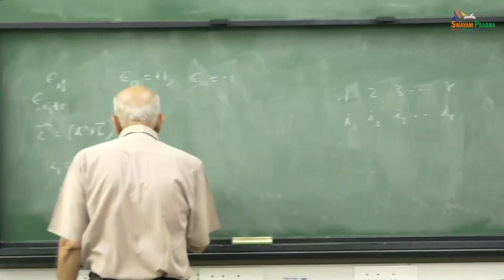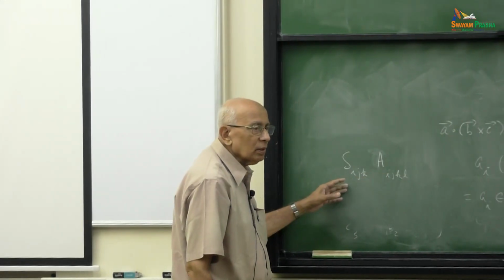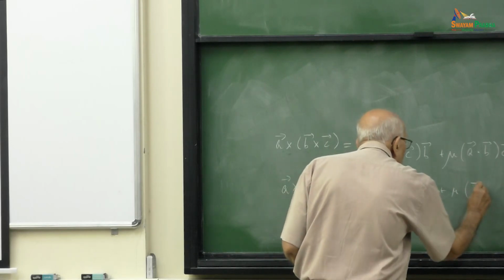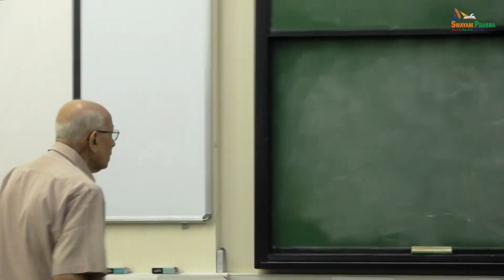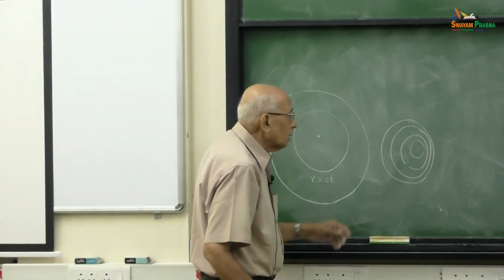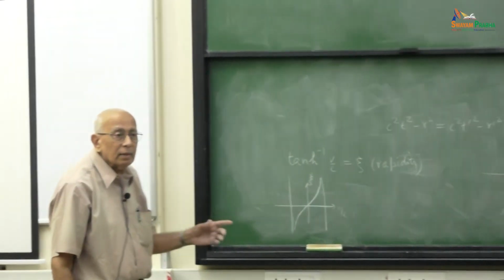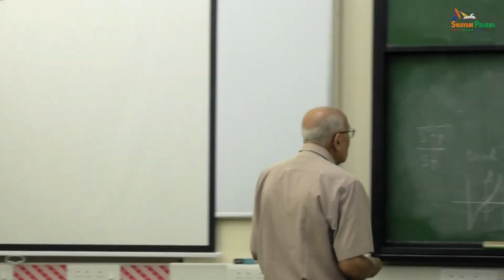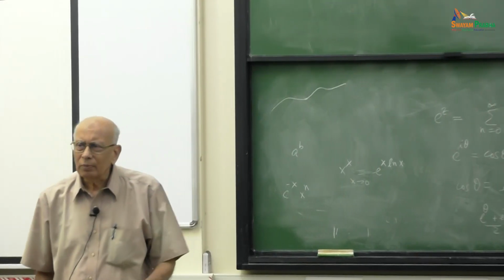Classical Mechanics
Subject: Physics
Course Name: Science Special Lectures
Name of Presenter: Prof. Balakrishnan V